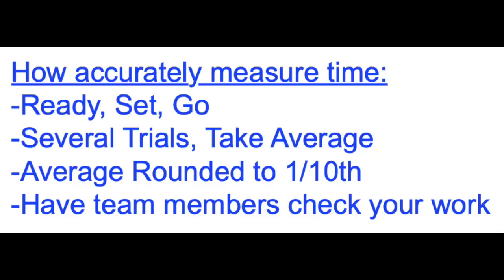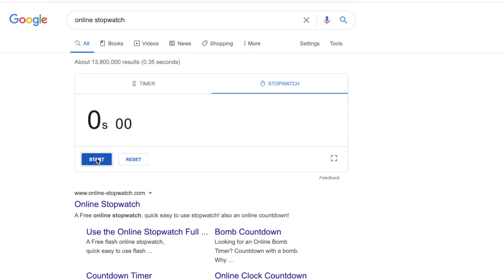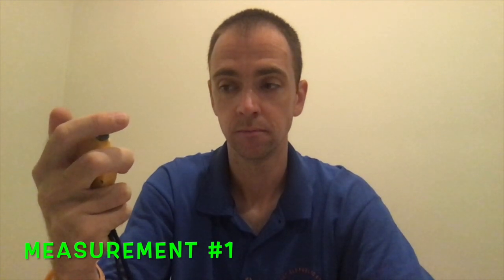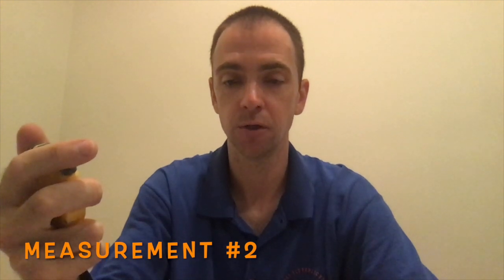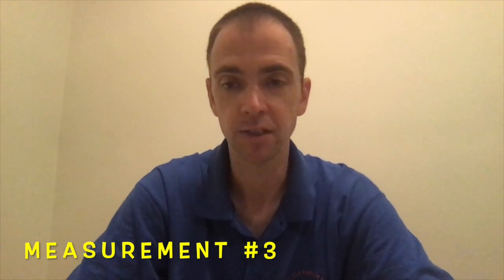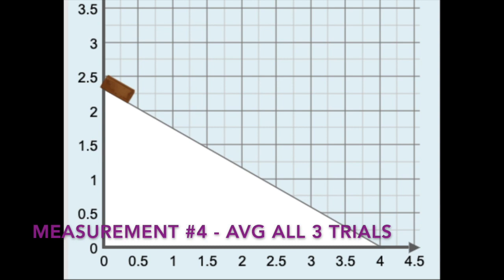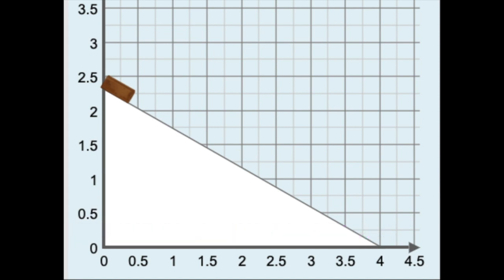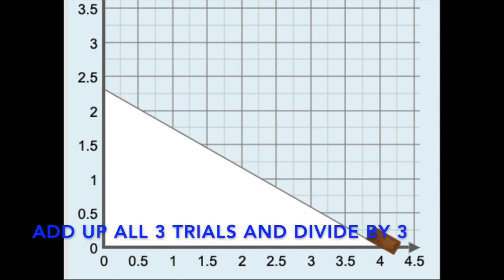Measuring Time Practice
You can practice using a stopwatch to measure time